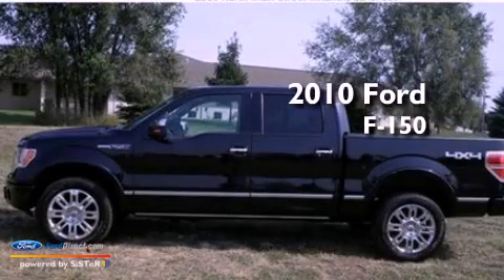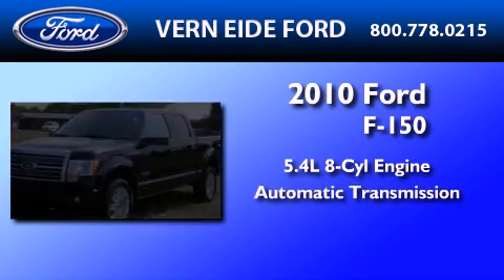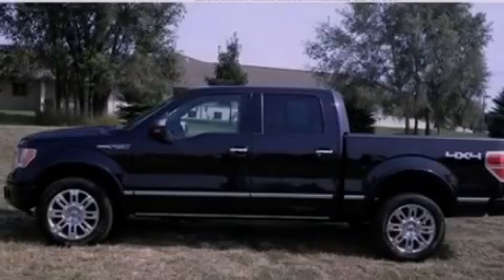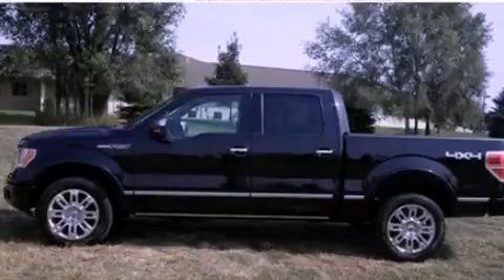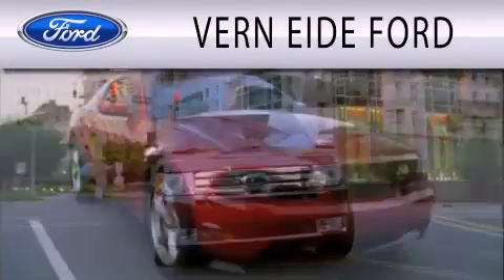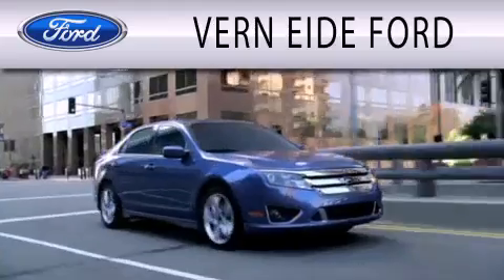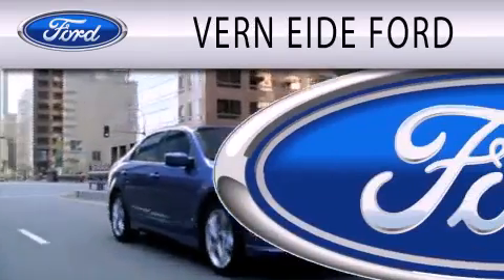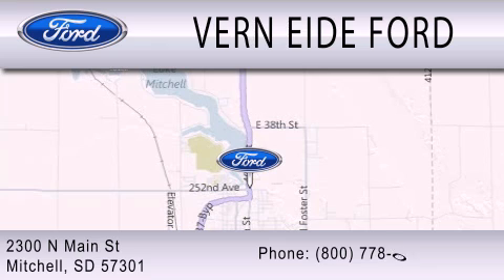2010 Ford F-150 Mitchell SD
Year : 2010
 Make : Ford
 Model : F-150
 Engine : 5.4L V8 24V MPFI SOHC FLEXIBLE FUEL
 Trans . : 6-SPEED AUTOMATIC
 Exterior : BLACK
 Miles : 13,117

 Stock : F91861A